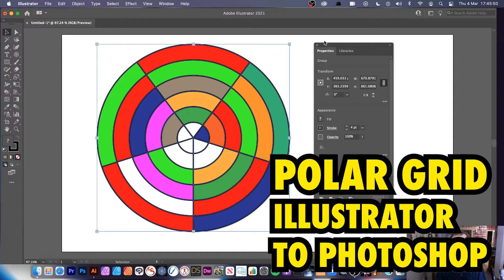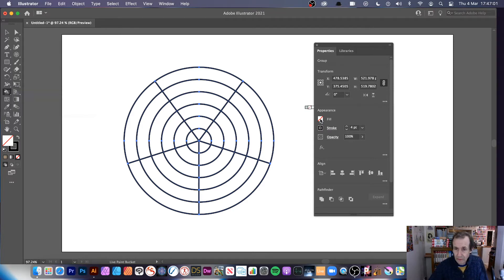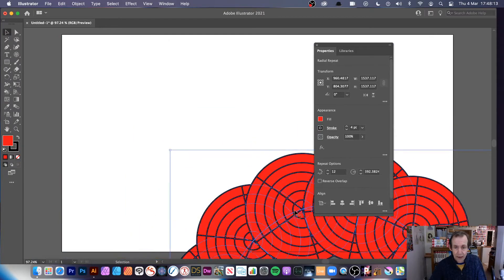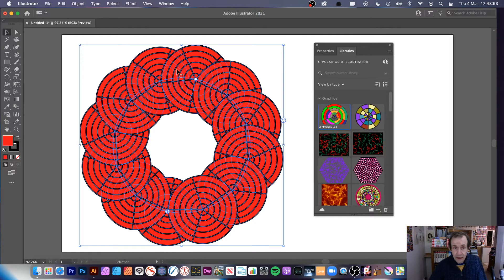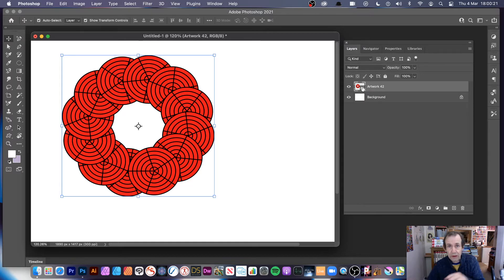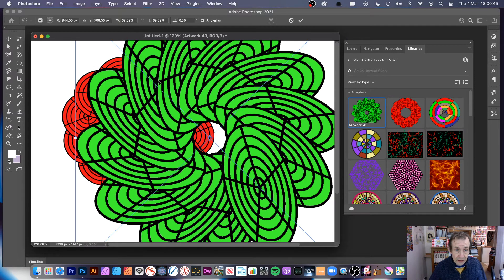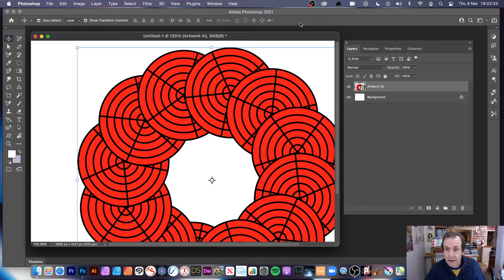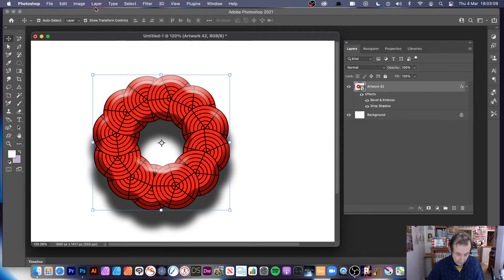How To Create Polar grid In Photoshop Tutorial | Graphicxtras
PHOTOSHOP / ILLUSTRATOR
Polar grid tool -  Create a design in one application and use it the raster application